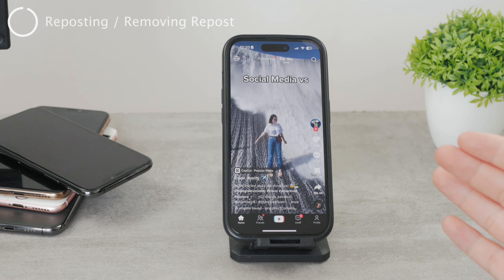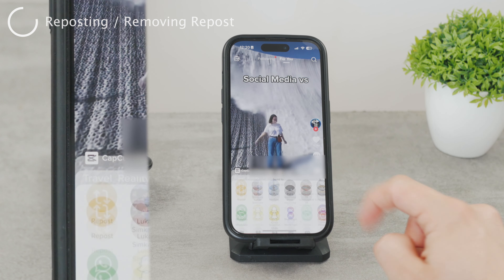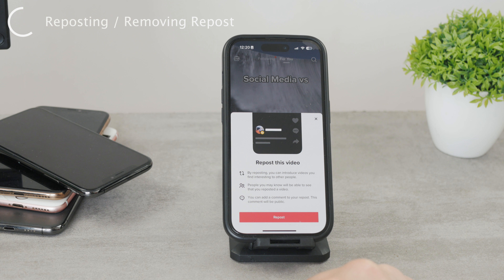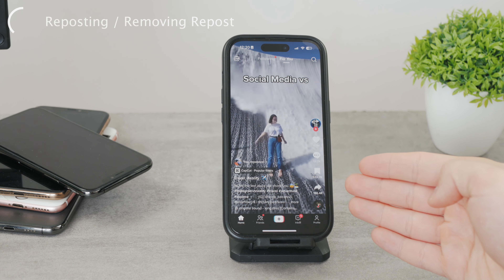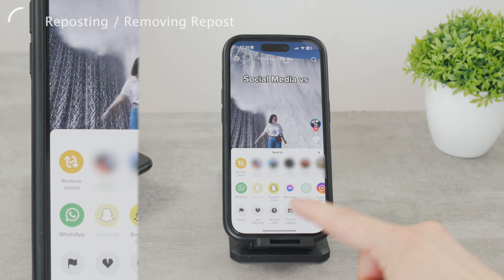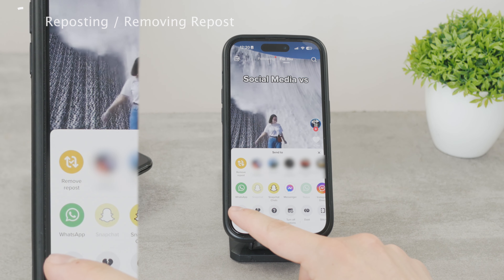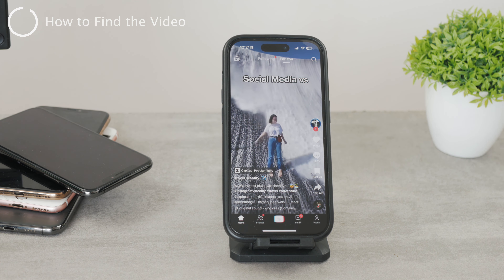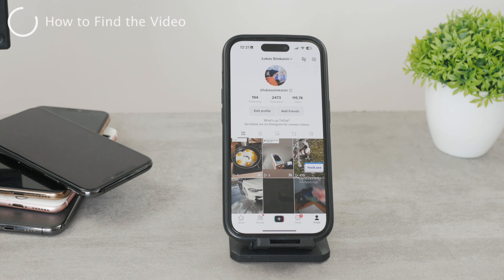How to Delete Repost on Tiktok (tutorial)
If it ever happened to you that you wanted to remove a tiktok you reposted, you wanted to delete it totally, but didn't have the option to. Or simply didn't know how to do this stuff, then this video is right for you.

Timestamps:
0:00 Reposting on Tiktok
0:19 How it Works
0:43 Reposting / Removing Repost
1:29 How to Find the Video
2:38 Conclusion